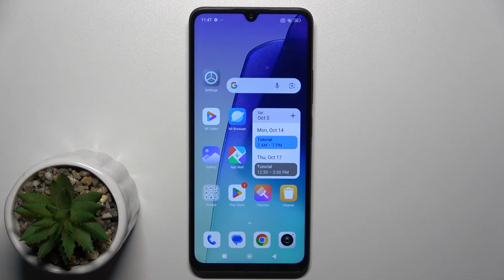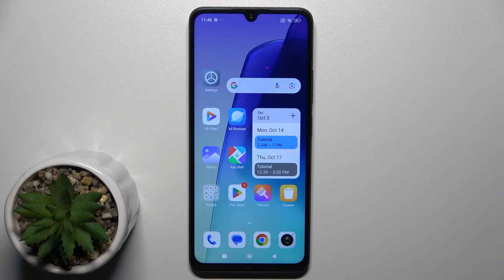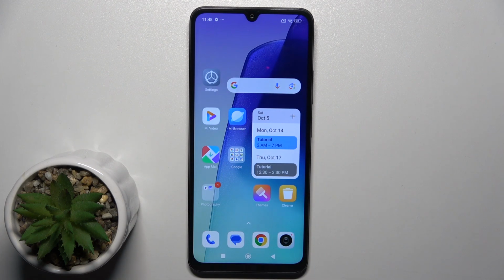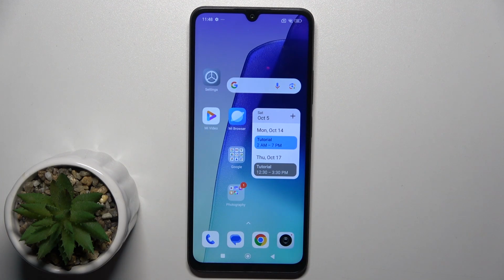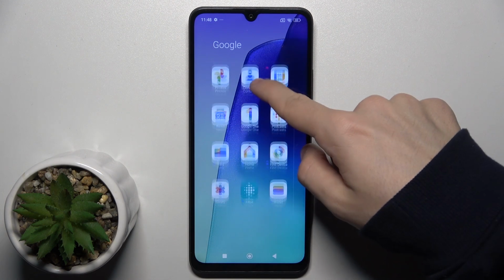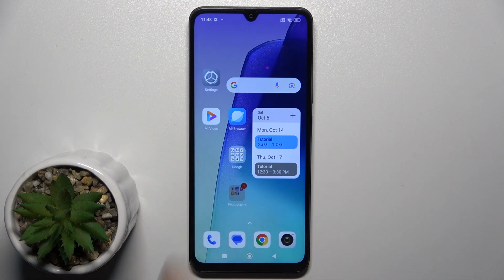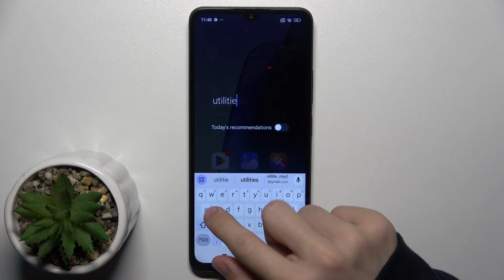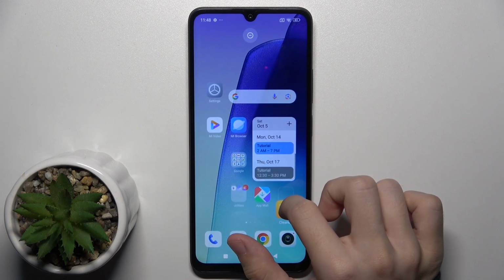Redmi 14R 5G - How to Create Folders on Home Screen - Organize Your Apps Easily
In this tutorial, we’ll guide you through the simple steps to create folders on the home screen of your Redmi 14R 5G. Organizing your apps into folders is a great way to keep your home screen tidy and improve accessibility. Learn how to group similar apps together and customize your home screen layout like a pro!

How to create a folder on the Redmi 14R 5G home screen
Steps to drag and group apps into folders
How to rename folders for easy identification
Tips to rearrange and customize folder icons
How to manage and delete folders if needed